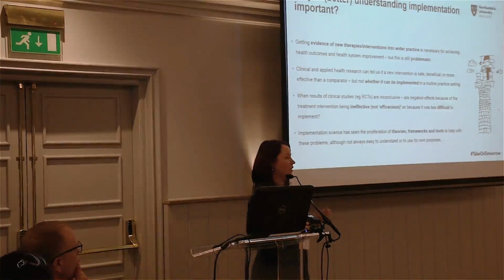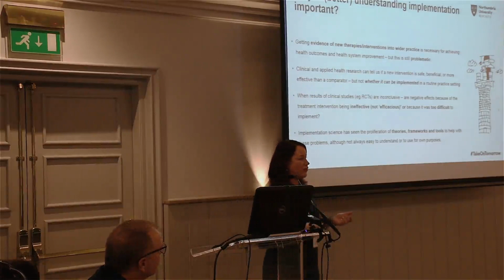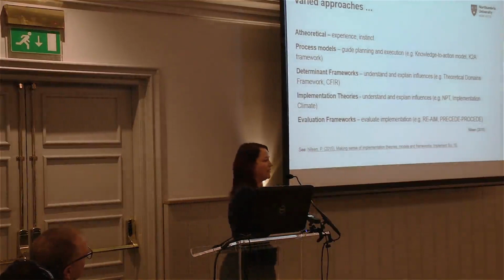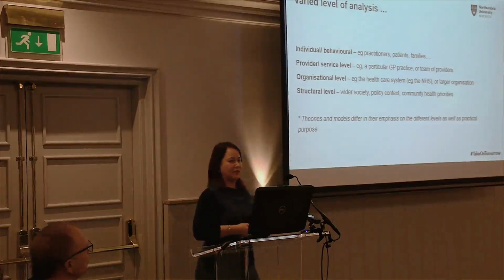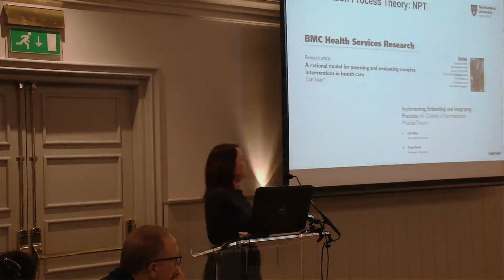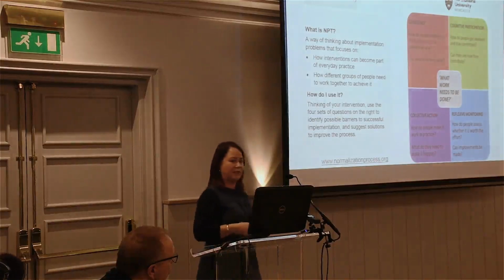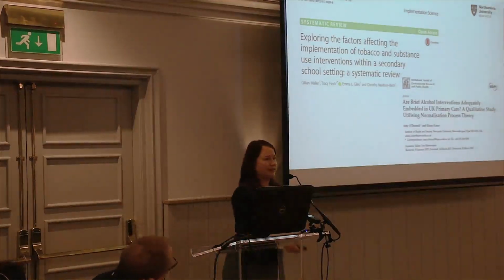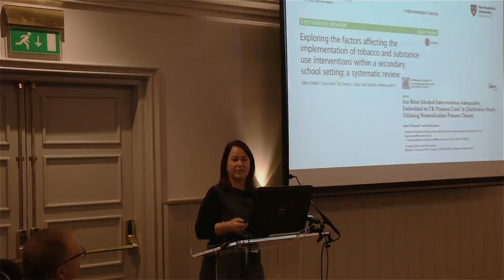Getting Good Ideas Into Practice: Implementation Science and Service Improvements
By Prof Tracy Finch, Northumberland University - A presentation which was a part of the 2018 Drugs Research Network Scotland conference